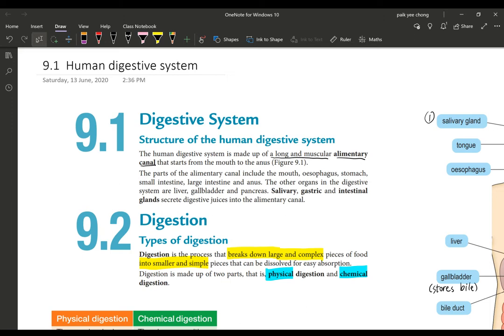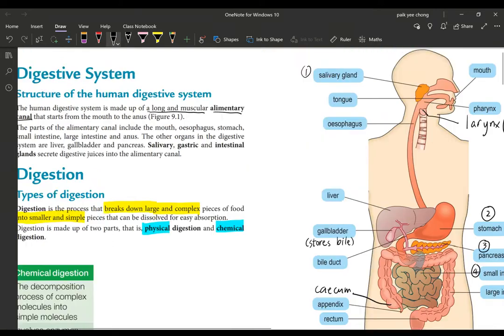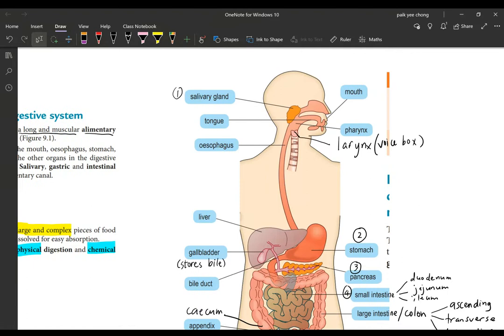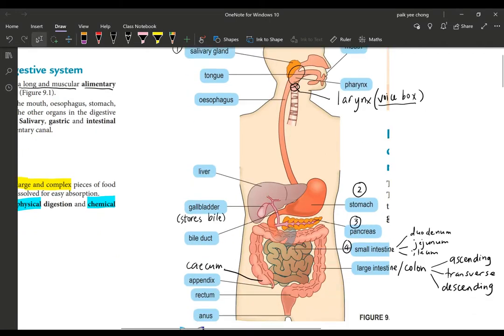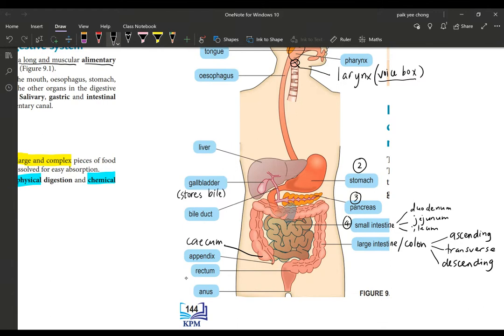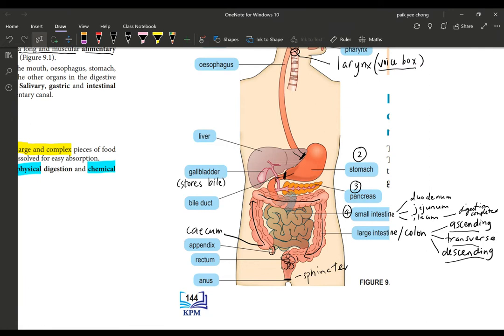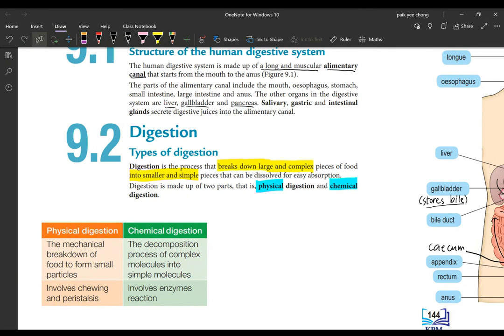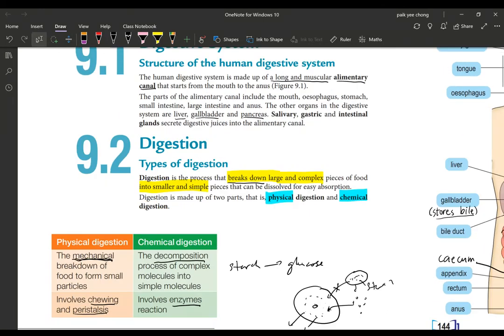9.1 Structure of the human digestive system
This video outlines the structure of the human digestive system, from the mouth to the rectum.